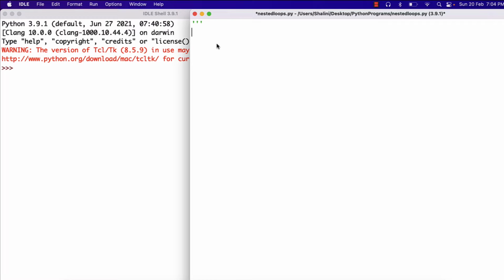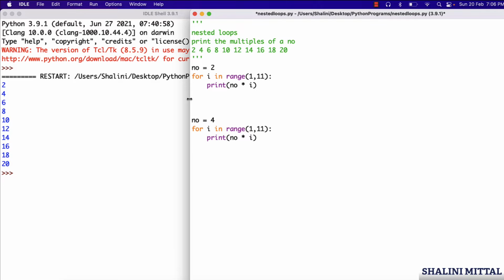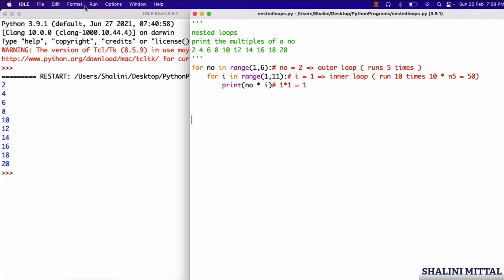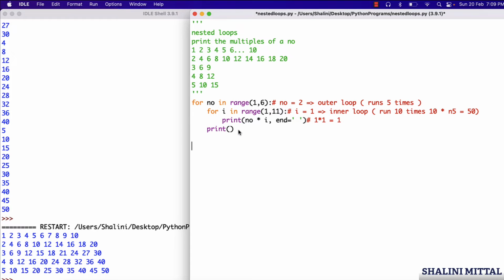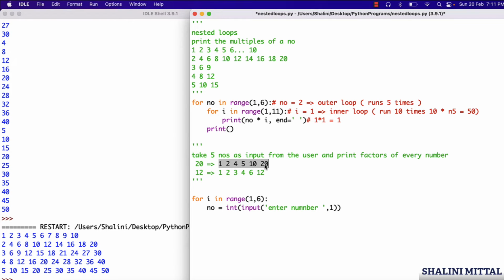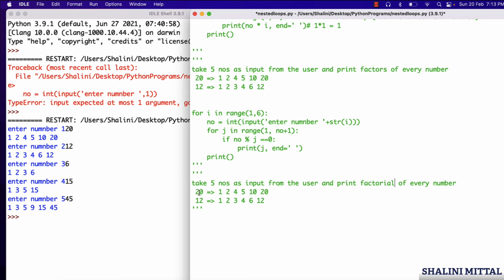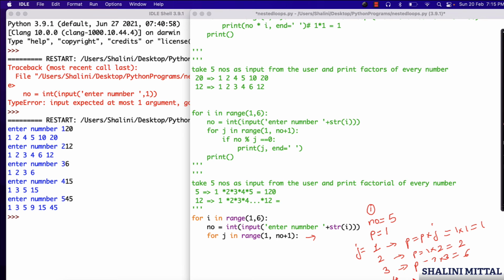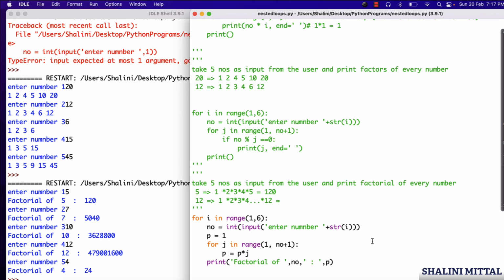Python 28 - Nested Loops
this video covers nested loops and few programs using nested loops

break and else concept